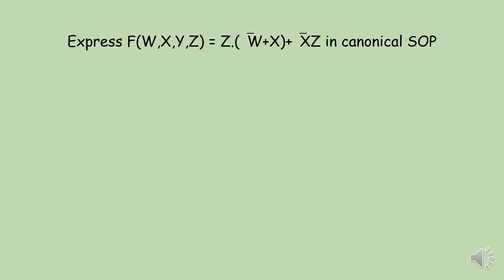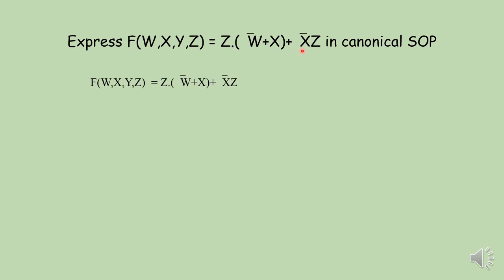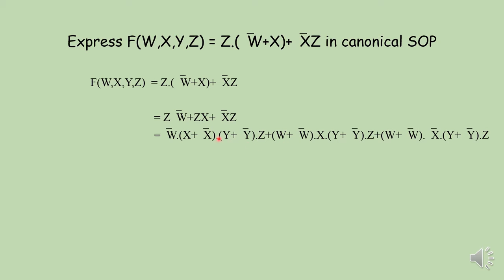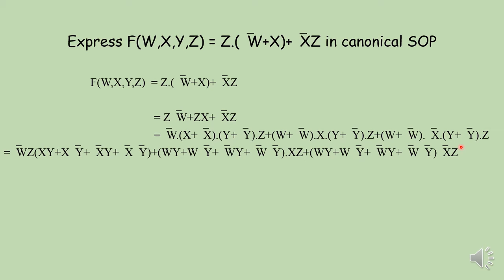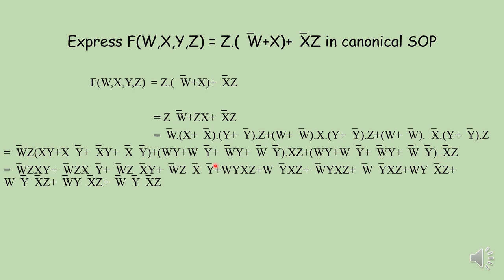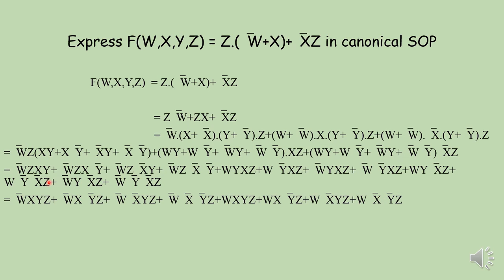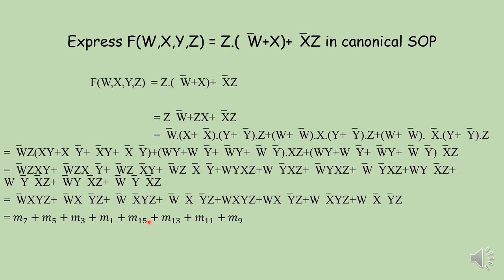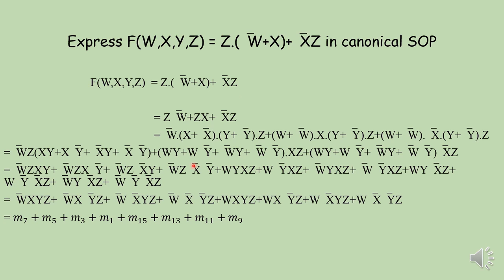Lecture-65 | Conversion Non-Canonical SOP to Canonical SOP Form | Digital Electronics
Hey, in this video I have explained how non-canonical SOP to canonical SOP conversion done in easy way.